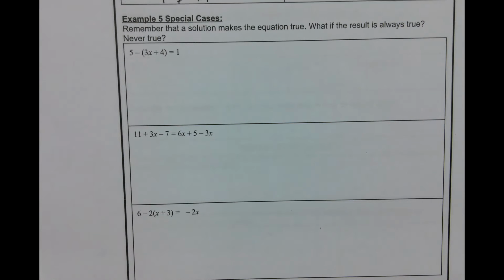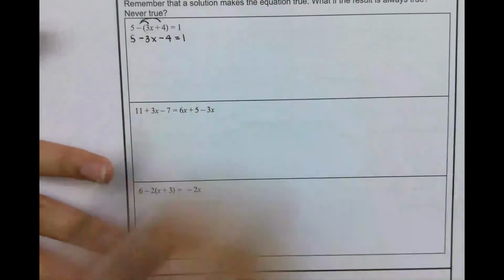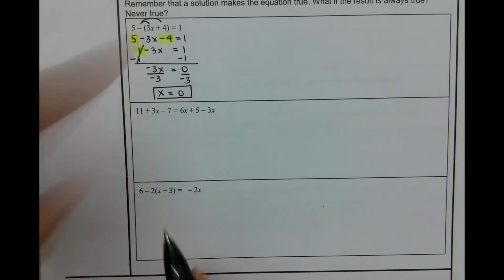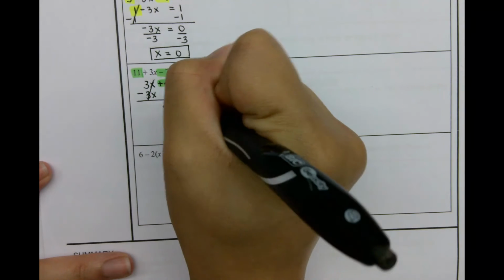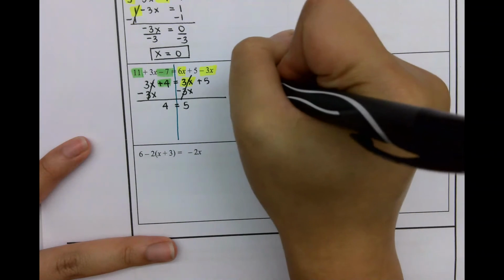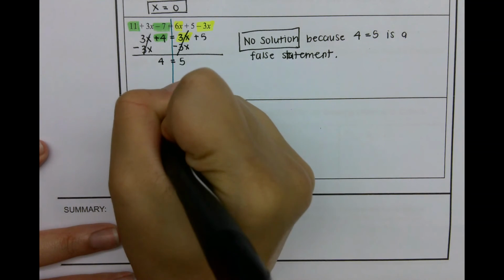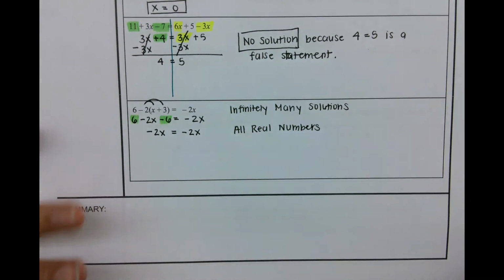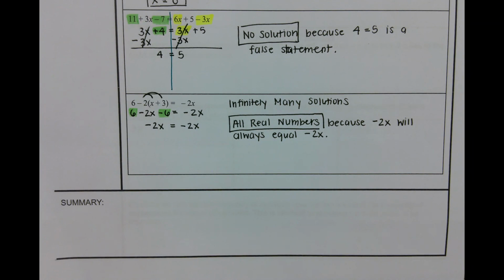Algebra 1: 2A Part 5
In this lesson, we are continuing with Learning Target 2A: Solving Equations. This time we are looking at special cases when we have no solution or all real numbers as our solution.